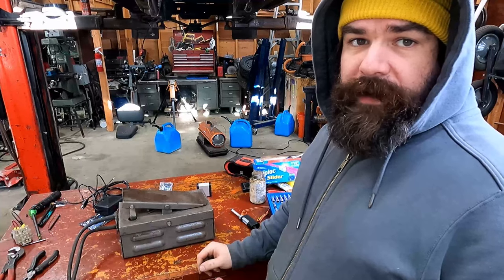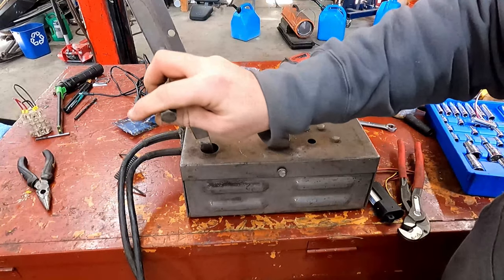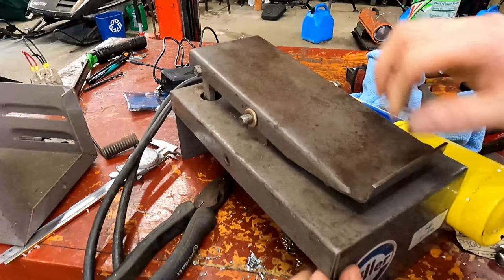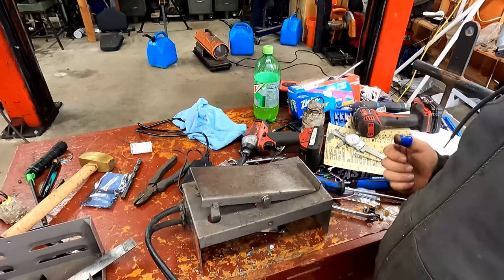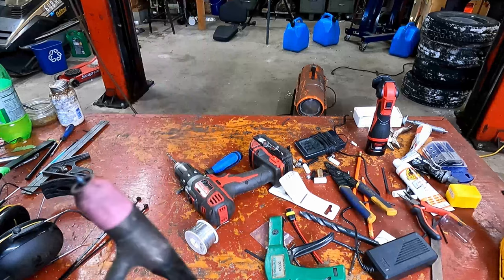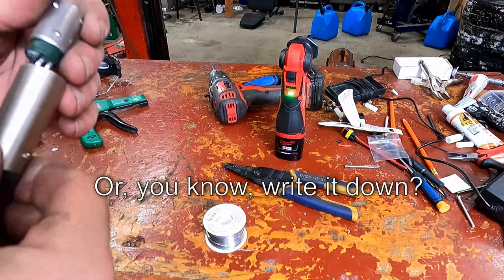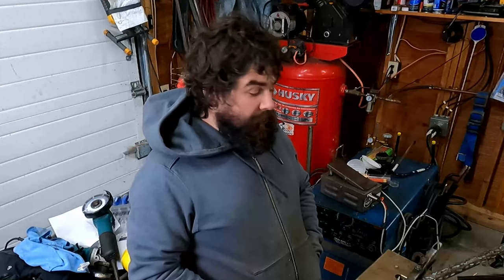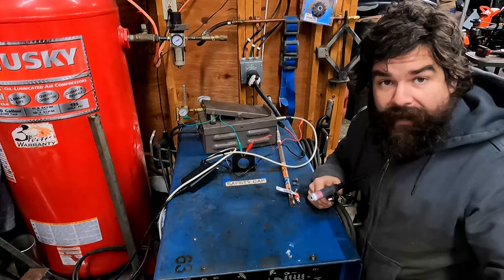TIG Welder Foot Pedal to Hand Control Conversion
TIG Welder Foot pedal control is great at the bench, but not so much when working under a vehicle. Adding a hand control to an old welder is also not always feasible. So why not just control the foot pedal with an actuator and a linear potentiometer! Miller Dialarc 25 HF

Hackaday.com article we were featured on!

Parts:
Linear Actuator - 50mm - 64:1 - 12vdc with Control Board

Contents

00:00 - Intro
01:48 - Disassembly and pivot fix
06:29 - Linear Actuator Installation
09:20 - First tests of linear actuator
13:24 - Potentiometer and cable install
17:00 - Welding tests
19:00 - Summary / Final thoughts
21:12 - High Frequency interference fix
22:12 - Outro / Thanks!